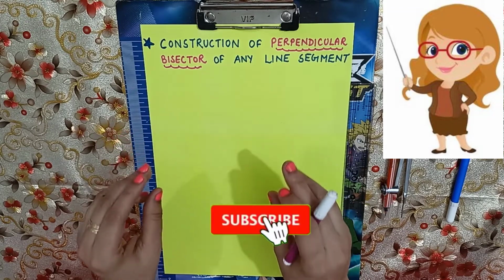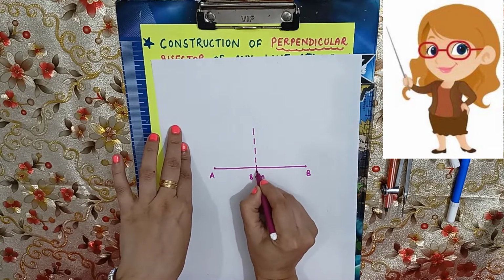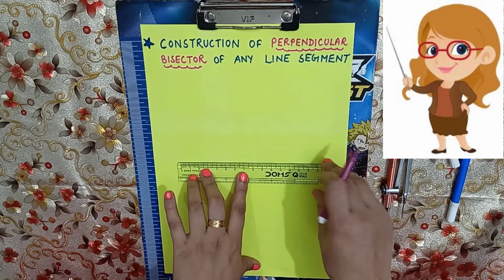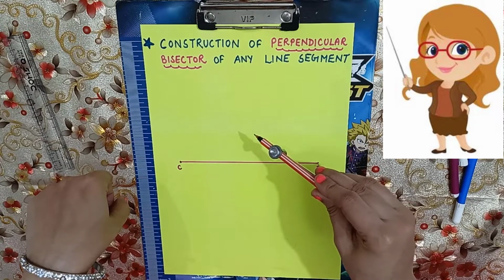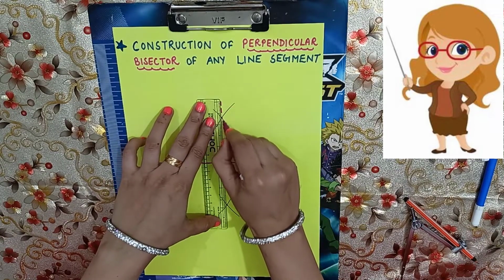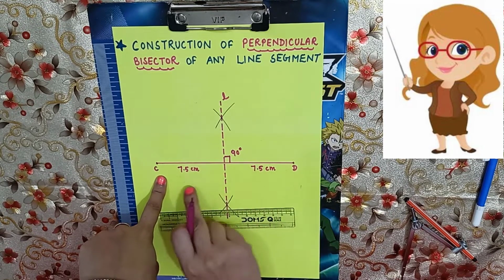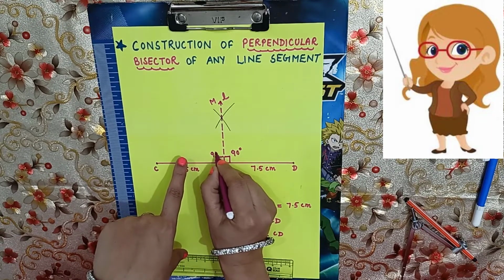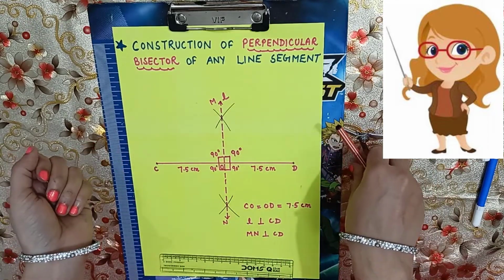Perpendicular Bisector of any Line Segment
In this video you will learn how to construct a perpendicular bisector of a given line segment.